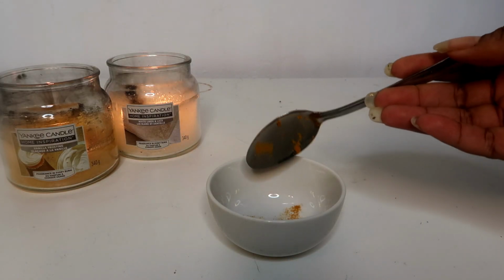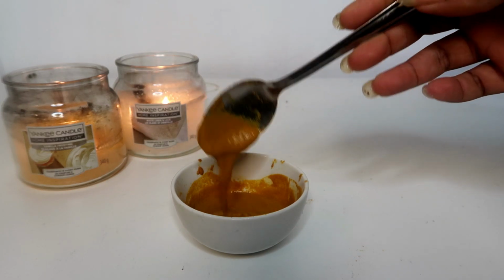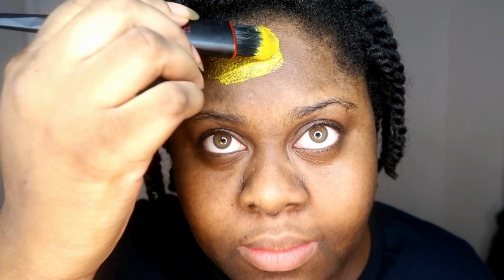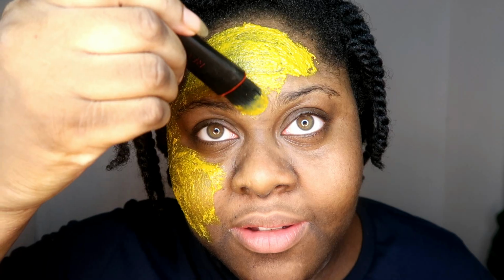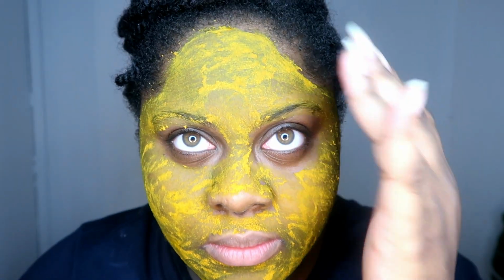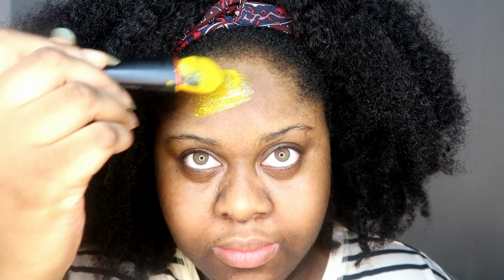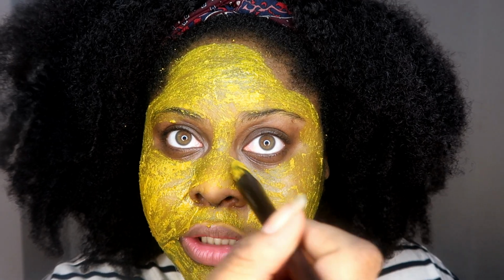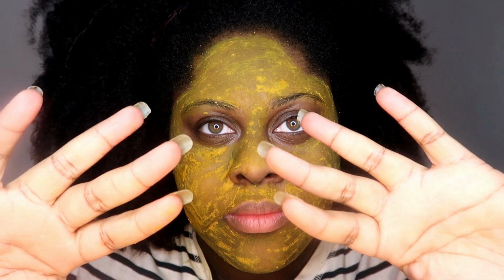5 DAY TURMERIC FACE MASK CLEARED MY HYPERPIGMENTATION (IM SHOOK)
I tried turmeric face mask for 5 days to clear up my hyperpigmentation and dark marks. This video will discuss the pros and cons of this face mask and a video log of my experience.

U P D A T E S     V I D E O

Turmeric Powder (UK)*

Turmeric Powder (US)*

M E A S U R E M E N T S

3 Table spoons of Turmeric
1 Ounce of Water

V I D E O    N O T E S

Remember to ALWAYS test patch products weather you have tried them before or not. You can test patch the product by putting a little on your wrist, behind your ear, or on our cheek bone and leaving is for no less than 12 hours.

Also remember that unfortunately not everyone will have the same results. If a particular products does not work for you, don't worry there are always plenty more to discover. :)

A D D I T I O N A L   N O T E S

- Some people may be allergic to turmeric, it’s a good idea to do a patch test.

- Diluted the facemask with honey to avoid staining.

- If you have extremely sensitive skin use the face mask every two days instead of everyday

Camera-
Canon PowerShot G7X II

Lighting-
Neewer Ring Light

Audio-
Tascam

Editing-
Filora